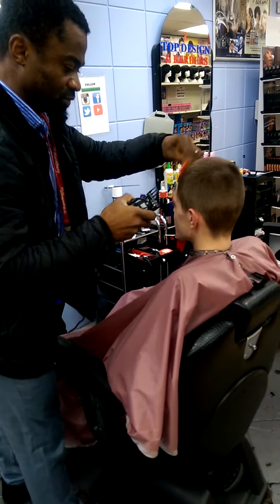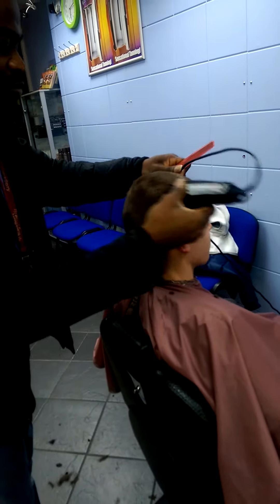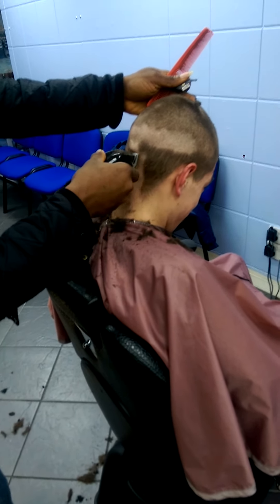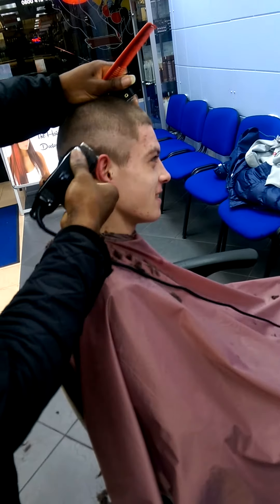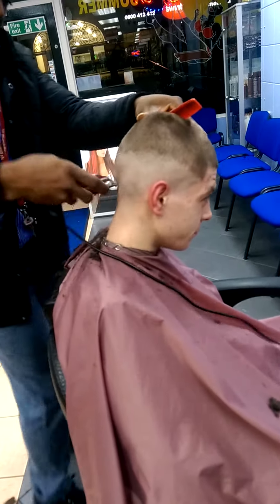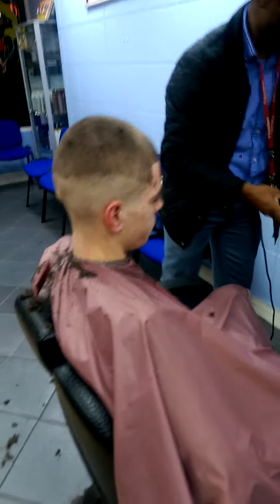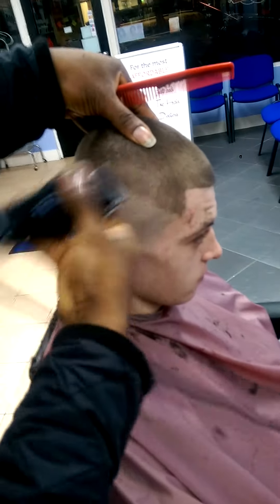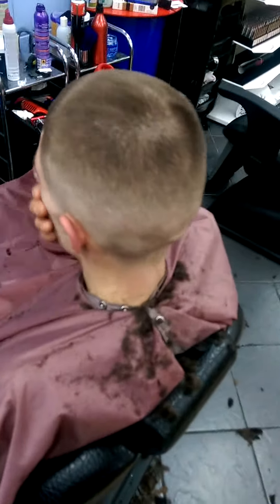FASTEST FADE/FASTEST SKINFADE/FADER/MASTER/BARBER/BARBERSHOP/FASTEST TRIM/ IN THE WORLD !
Fastest fade in the world, fastest barber, look at another video where I am attempting to beat a previous record!